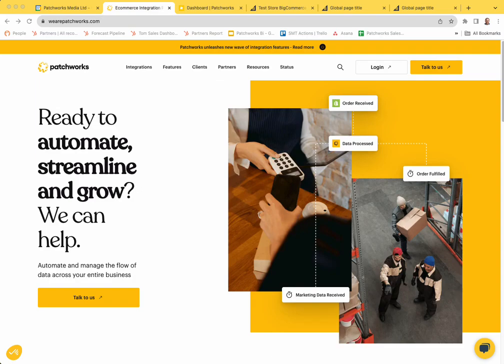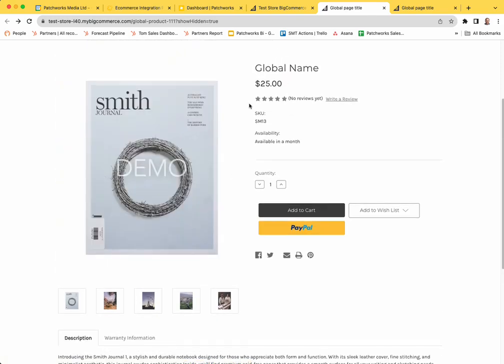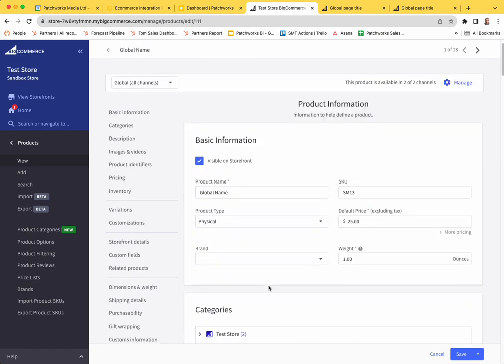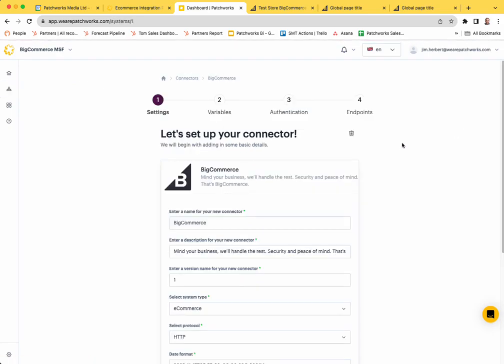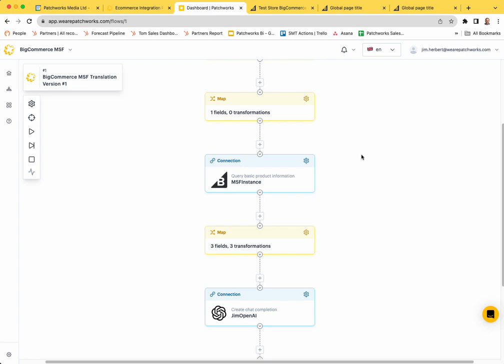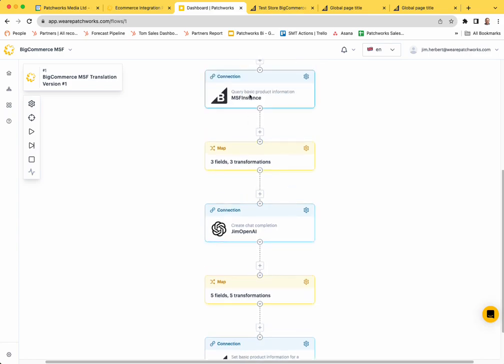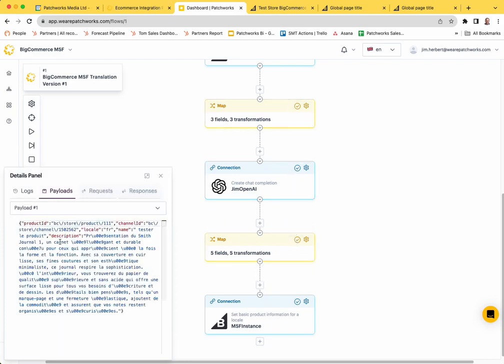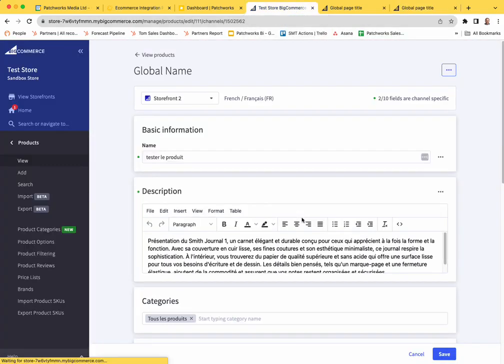Translating Content with AI for BigCommerce MSF | Patchworks